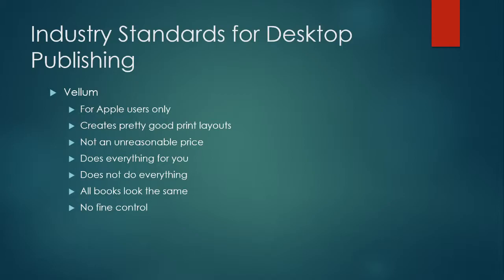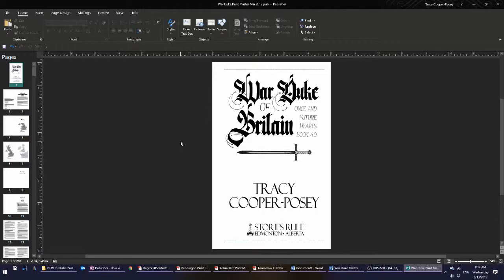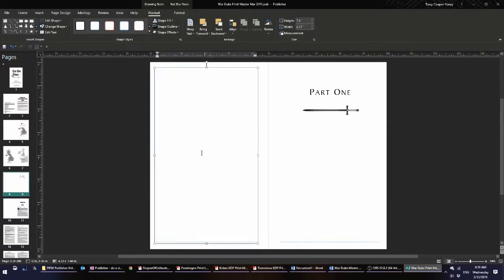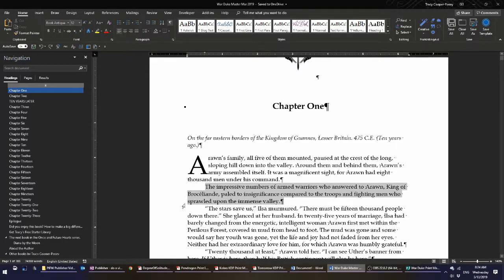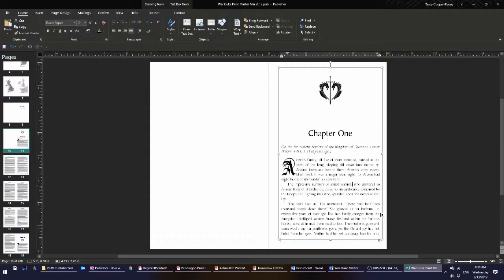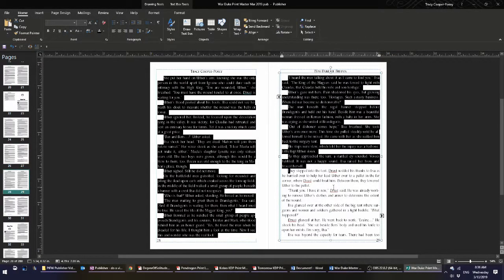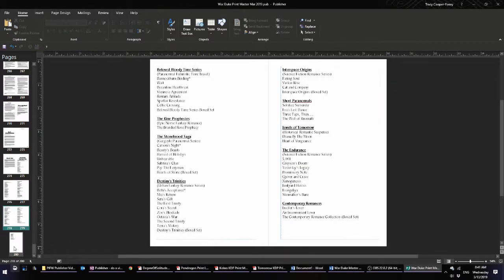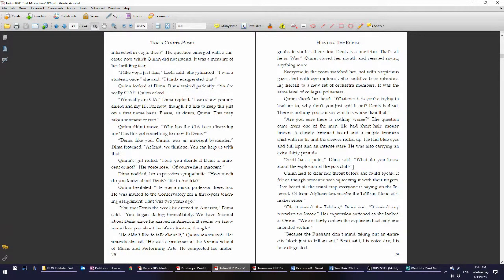How I Use Microsoft Publisher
In response to an author's request for information on how I use Microsoft Publisher to make my print editions, I put together a video that walks through my process.